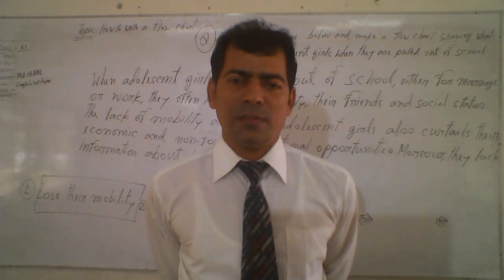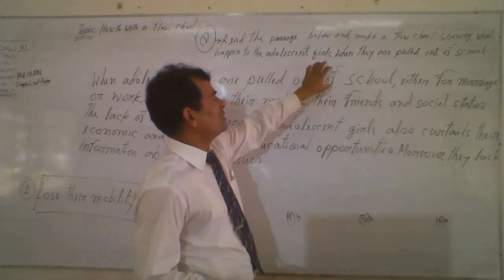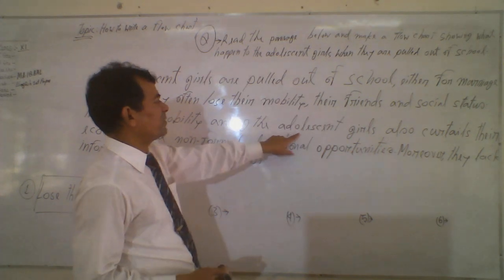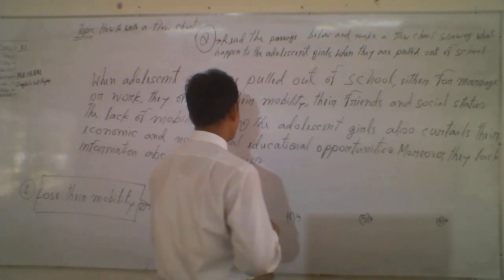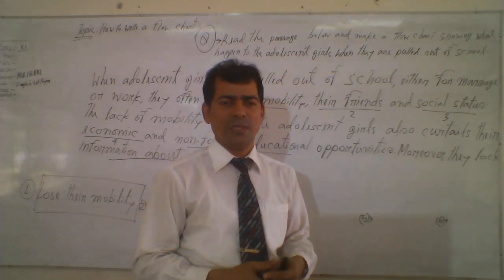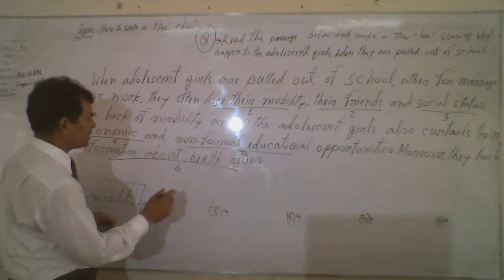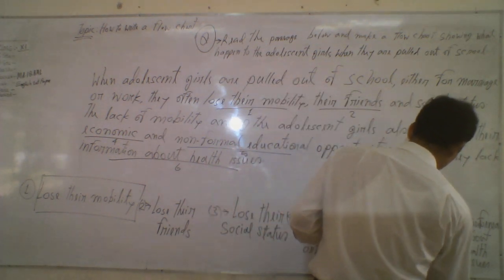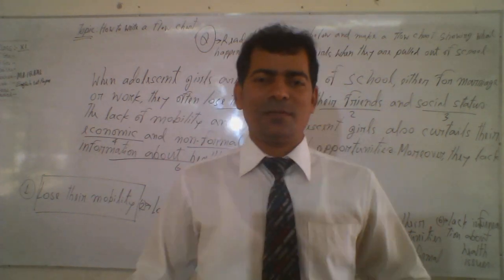Flow Chart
How to write a flow chart ( English 1st paper)

For Class-xi-xii